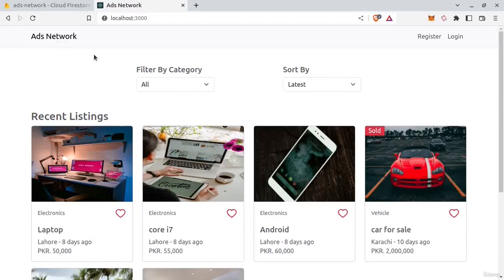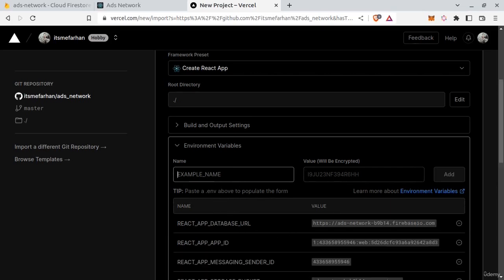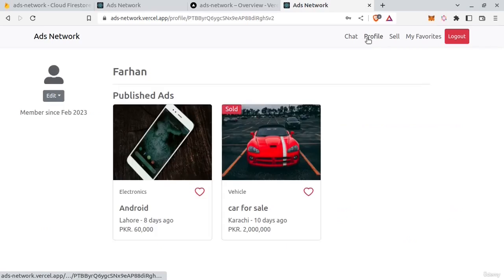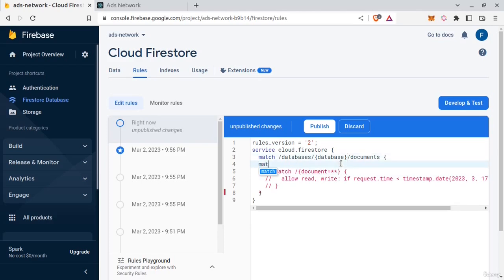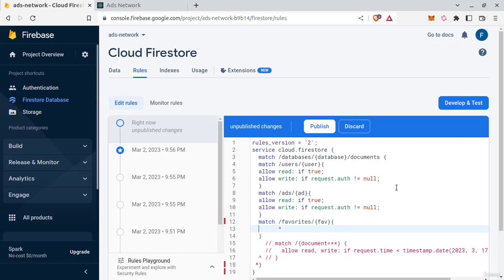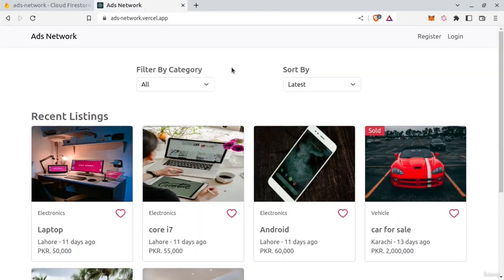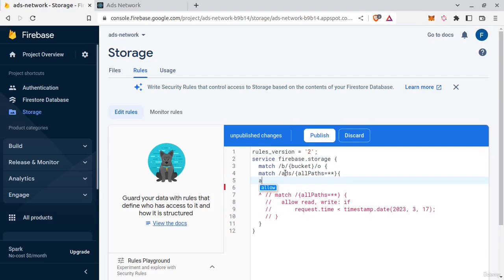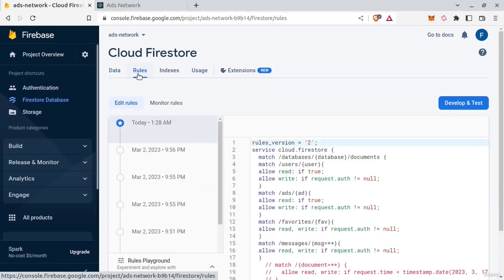Build a Marketplace App with React and Firebase (10/10) | Deployment & Firebase Security Rules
This is the last video of OLX like Marketplace App with React Firebase. In this video we will deploy our app and implement Firebase security rules.